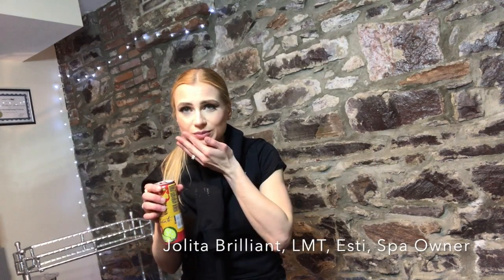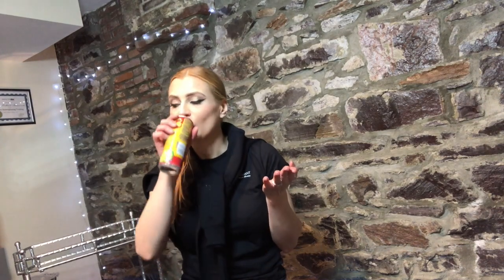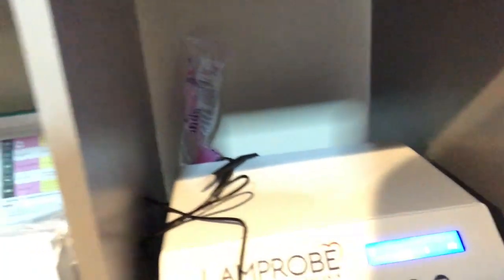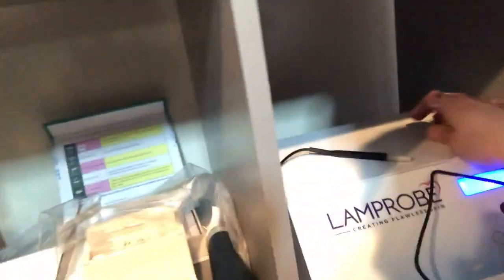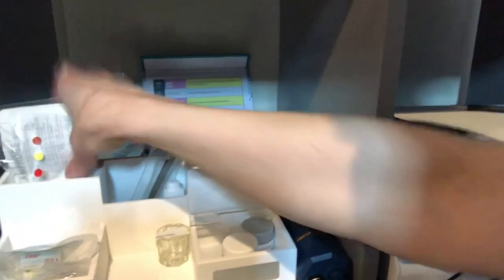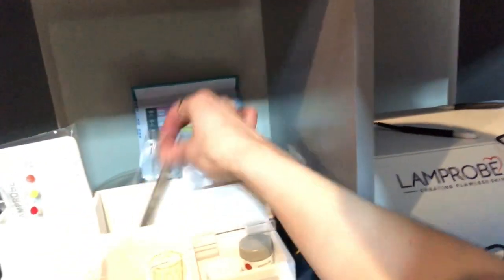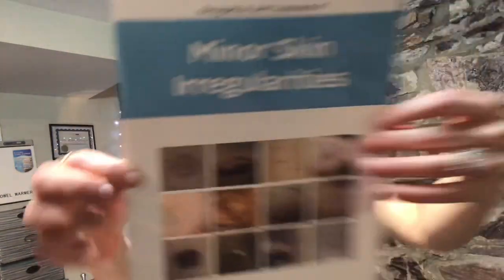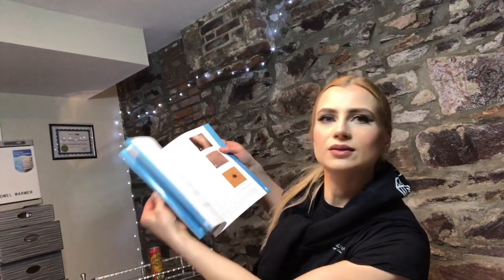LamProbe at Brilliant Massage & Skin, 2020.03.10 in Burlington, Vermont